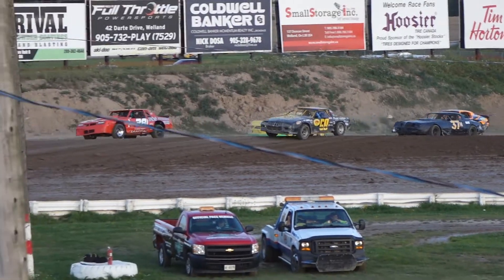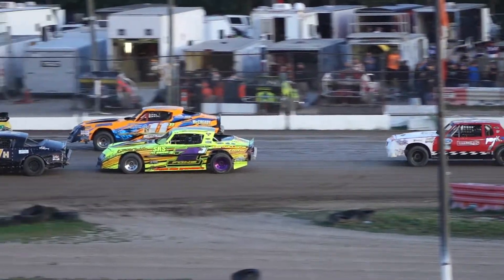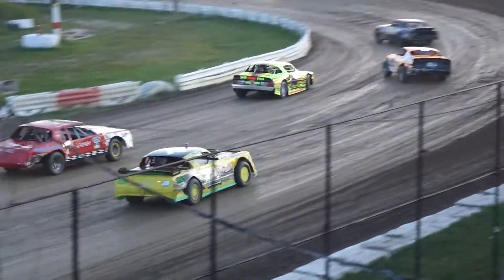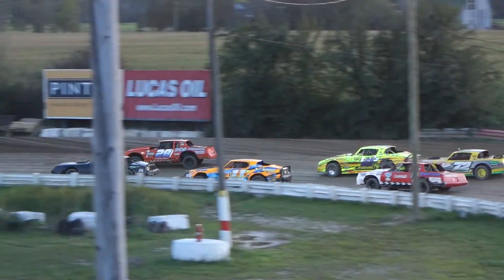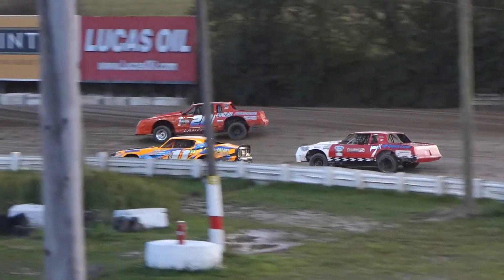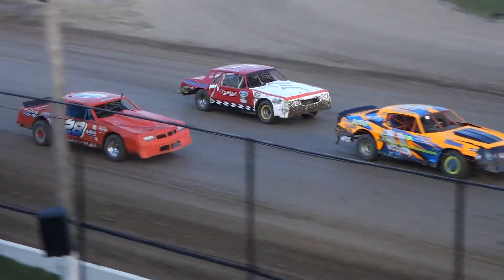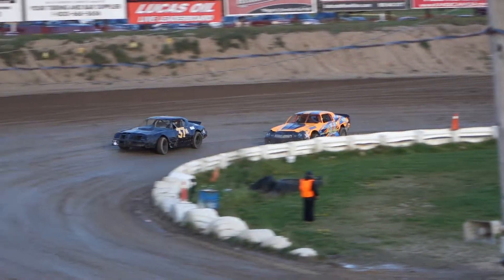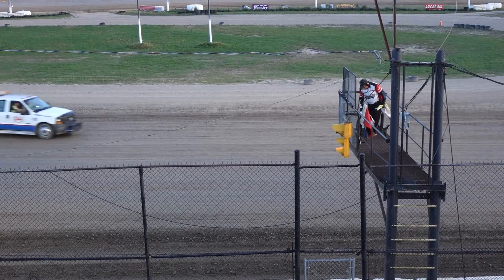Merrittville - SS Heat 2 - Sept 9, 2017